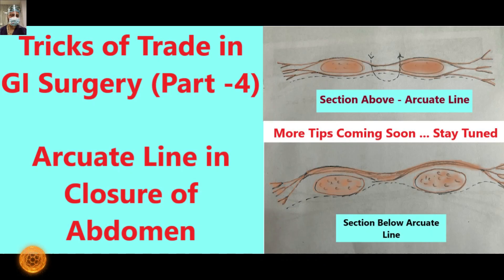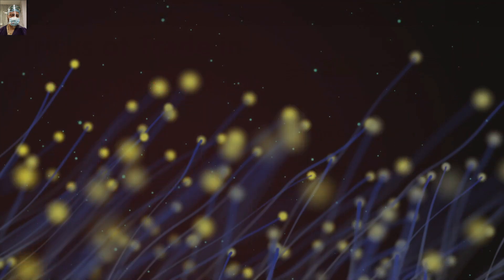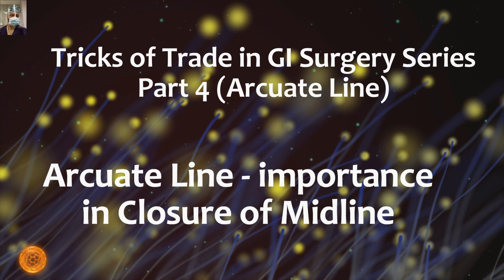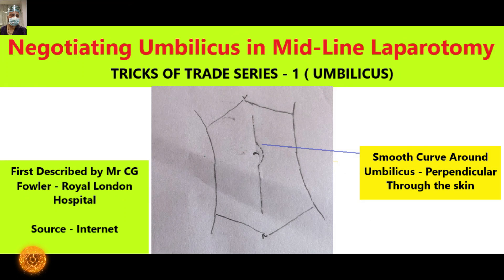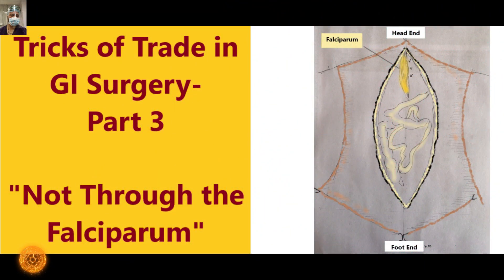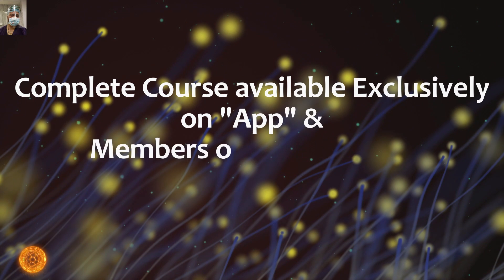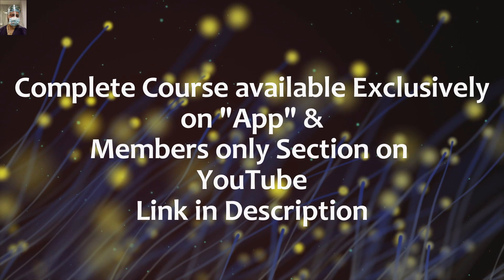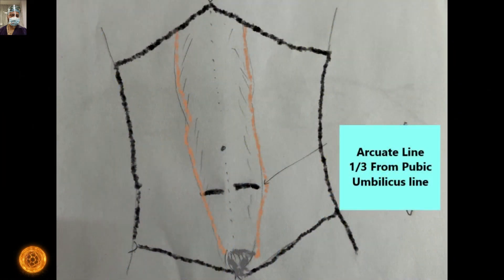Arcuate Line Importance in Laparotomy (Trailer ORG). [Tricks of Trade in GISx Part 4 Teaser]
Dear Friends!
- PS- As part of the promotion, Most of the videos will be available as FREE Bonus Content for a limited time, 24-48 Hrs after the upload of the same trailer video on YouTube.

Tricks of Trade in GI Surgery for junior trainees – Part 4.
 In this short video series, we have discussed the anatomical basis of arcuate line in closure of midline laparotomy, and how to avoid injury to the underlying bowel while closing the abdomen.
Tricks of Trade in GI Surgery for junior trainees – Part 3.
In this video we demonstrated the trick of going around the falciparum, not through the falciparum, while doing laparotomy for bloodless entry into abdomen.
Tricks of Trade in GI Surgery for junior trainees – Part 2.
In this video we have demonstrated how to find the Linea Alba in obese patients. Friends, I have seen junior trainees, including myself, in training days struggling to find the Linea Alba in obese patients. We have discussed a simple technique for the benefit of junior surgery trainees. This is simple straight forward technique with bloodless entry.
Tricks of Trade in GI Surgery for junior trainees – Part 1.
In this video, we have demonstrated a very handy technique for negotiating around the umbilicus while doing midline laparotomy. We have seen the junior trainees struggling while negotiating around the umbilicus, resulting in an irregular ugly scar. I hope junior trainees will find it useful.

Happy Learning!
Thanks & Regards.